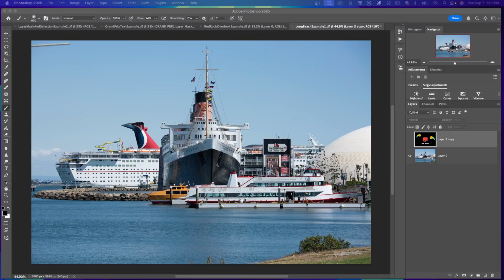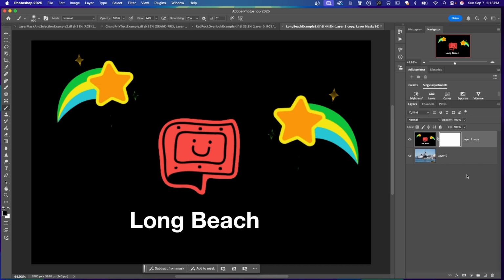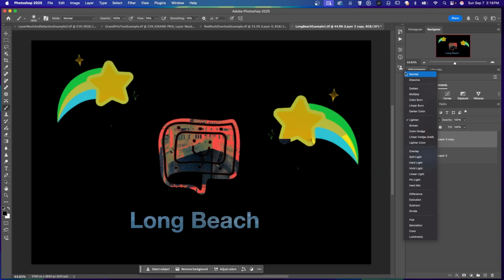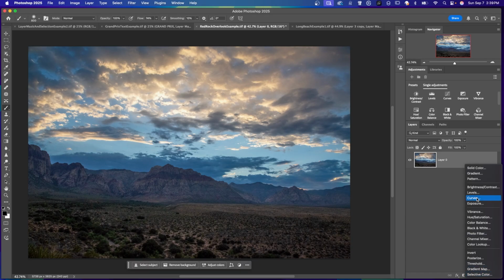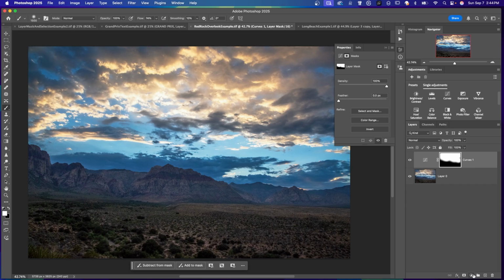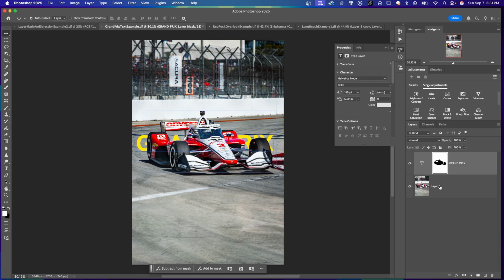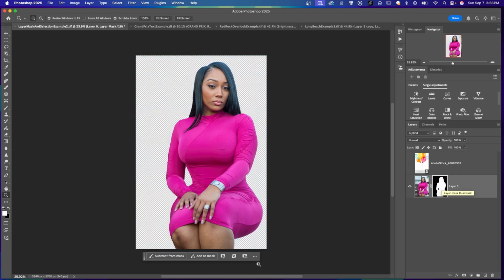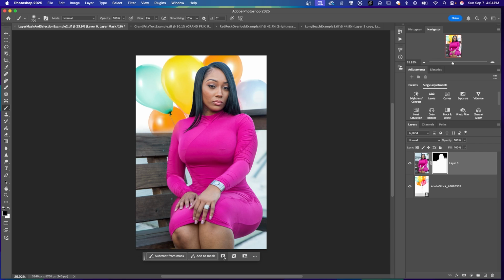Photoshop Layer Masks Explained in 10 Minutes (Beginner Friendly)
Learn Photoshop Layer Masks step by step!
In this beginner-friendly tutorial, you’ll discover how to use Layer Masks in Photoshop to make precise, non-destructive edits. We’ll cover everything from the basics of how they work to practical tips you can use right away.

⏰ Timecodes ⏰
0:00 - Into
0:14 - What are Layer Masks
0:18 - The difference between black, white, and gray on a mask
0:25 - How to hide and reveal parts of a layer
4:09 - Practical example with  adjustments layer
6:42 - Practical example with text layer
7:57 - Practical example blending images

4K vlogging setup for YouTube Videos

1️⃣  Godox UL150 LED Video Light

2️⃣  Godox RC-A5 Remote Control

3️⃣  LAOFAS D120B 120CM 47.2 Inch Softbox